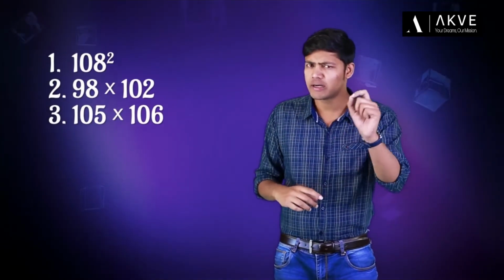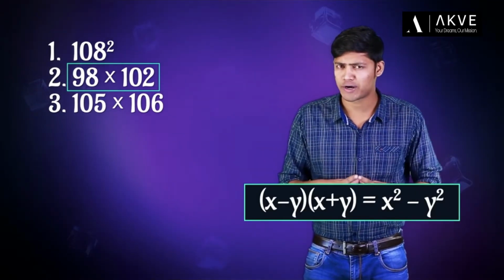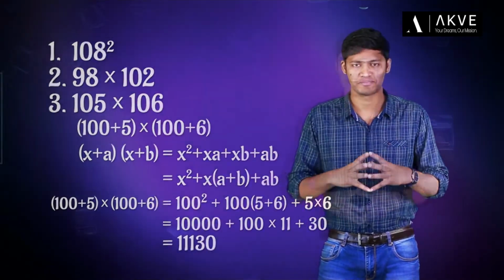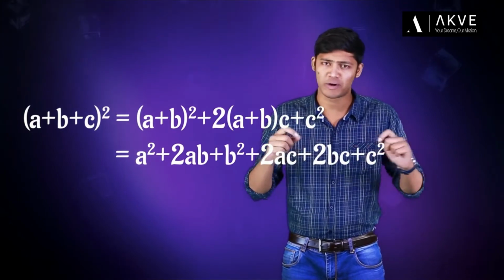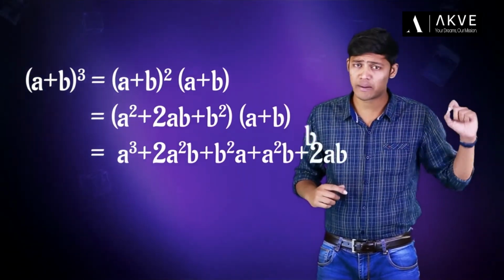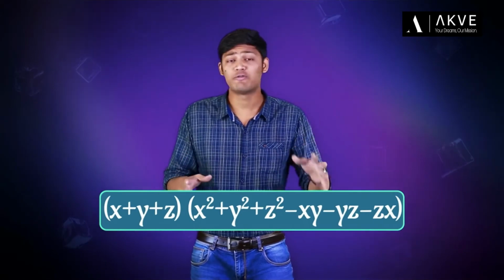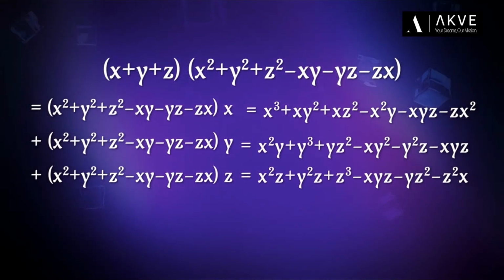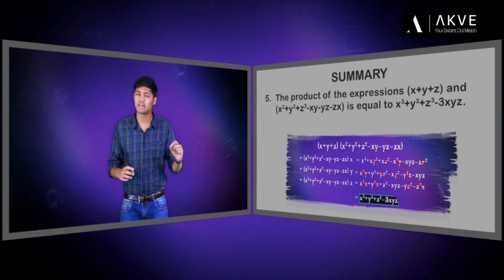Algebraic Identities | Chapter 2 Polynomials (Part 11) | Class 9